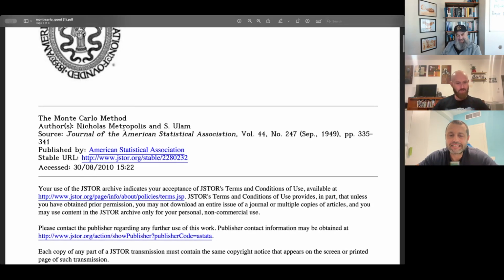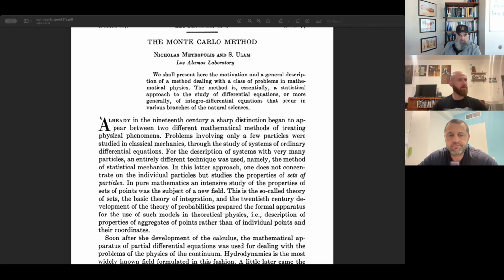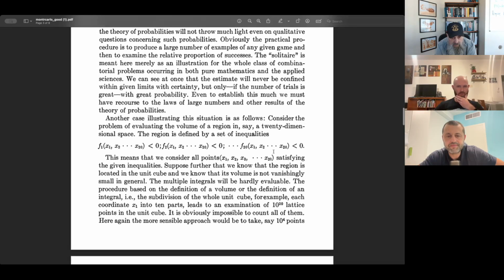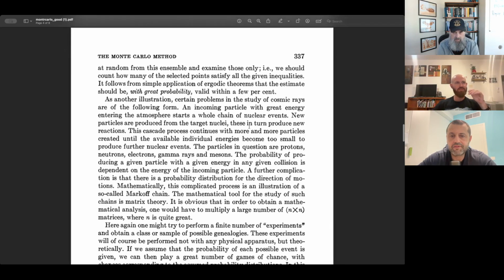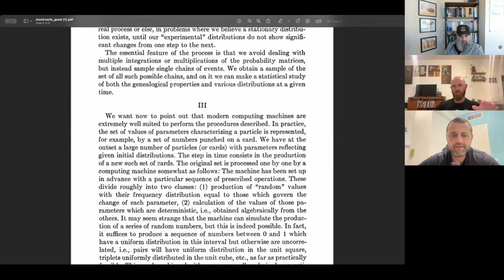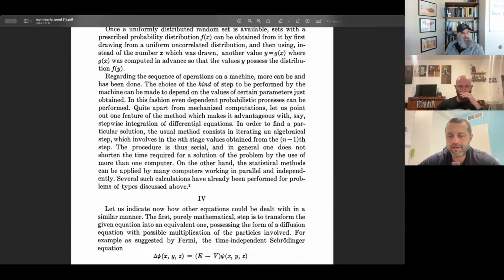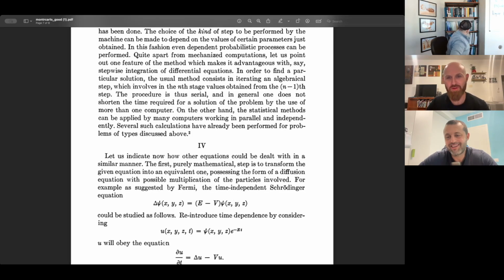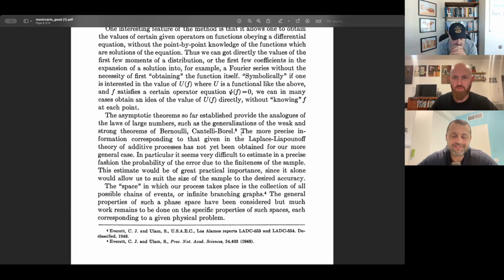Data Science #17 - The Monte Carlo Algorithm (1949)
We review the original Monte Carlo paper from 1949 by
Metropolis, Nicholas, and Stanislaw Ulam. "The monte carlo method." Journal of the American statistical association 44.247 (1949): 335-341.

The Monte Carlo method uses random sampling to approximate solutions for problems that are too complex for analytical methods, such as integration, optimization, and simulation. Its power lies in leveraging randomness to solve high-dimensional and nonlinear problems, making it a fundamental tool in computational science.

In modern data science and AI, Monte Carlo drives key techniques like Bayesian inference (via MCMC) for probabilistic modeling, reinforcement learning for policy evaluation, and uncertainty quantification in predictions. It is essential for handling intractable computations in machine learning and AI systems.

By combining scalability and flexibility, Monte Carlo methods enable breakthroughs in areas like natural language processing, computer vision, and autonomous systems. Its ability to approximate solutions underpins advancements in probabilistic reasoning, decision-making, and optimization in the era of AI and big data.